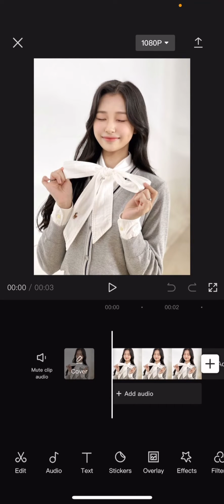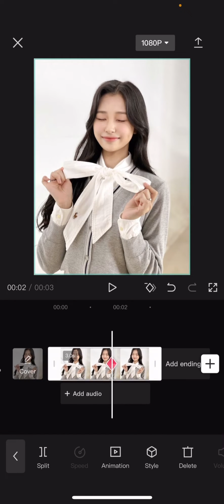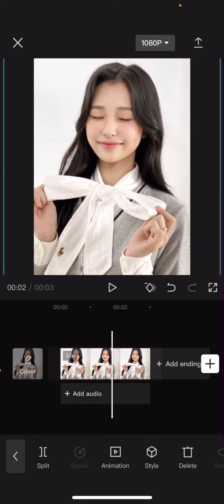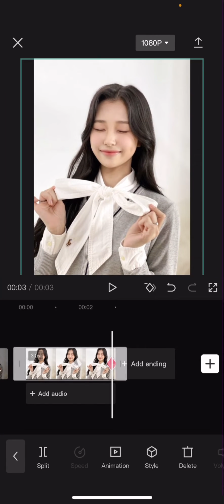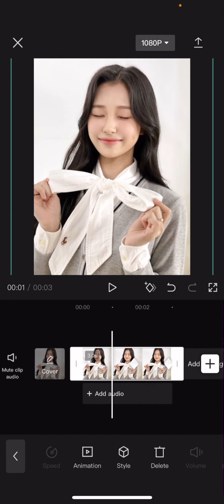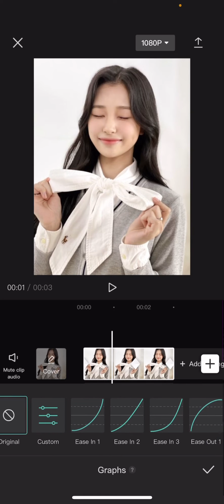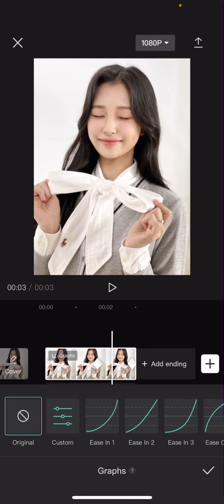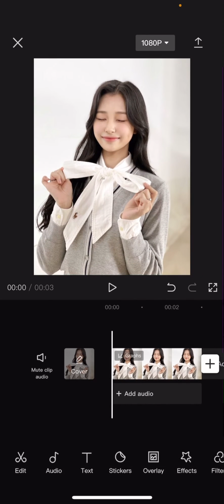How To Create Smooth Zoom Effect Using CapCut Graphs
Want to create a smooth zoom effect in CapCut by using graphs? Here's how you can do that.